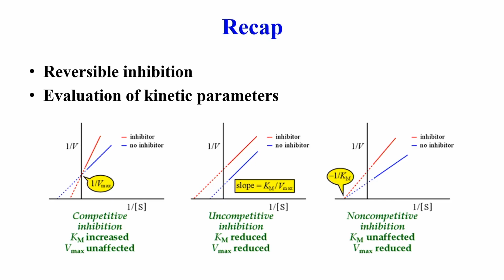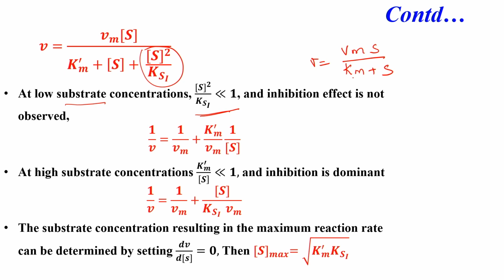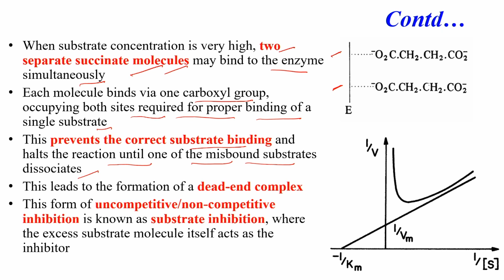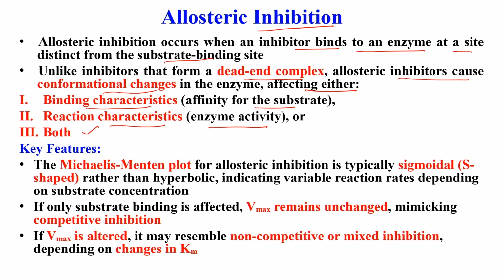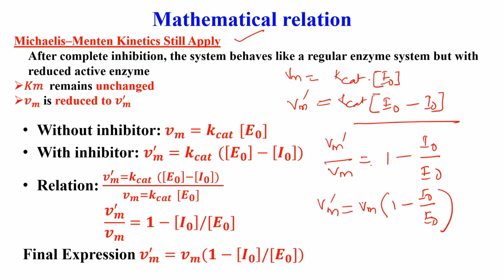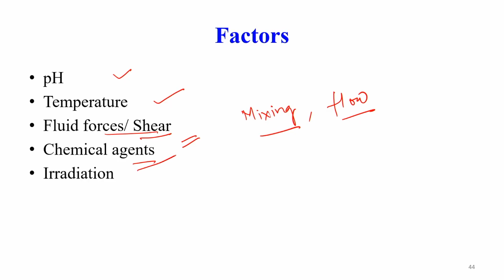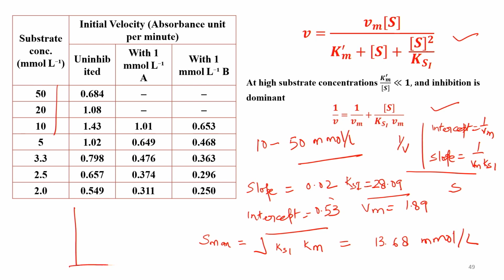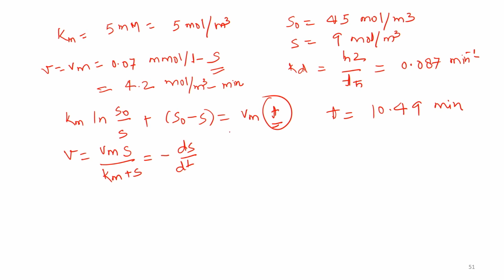Lec 16: Enzyme Inhibition 2